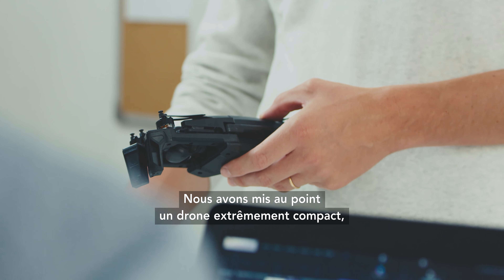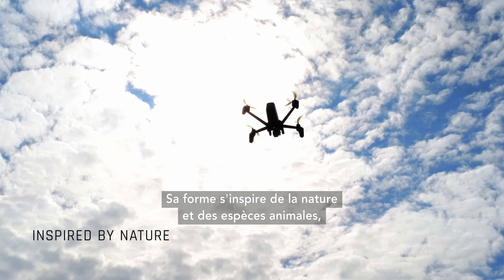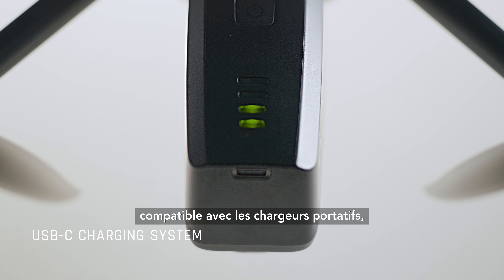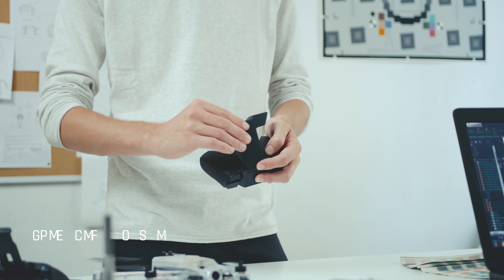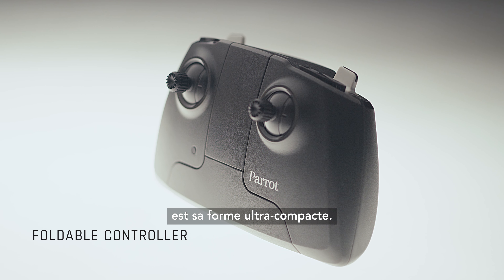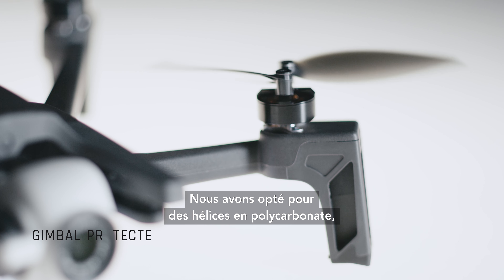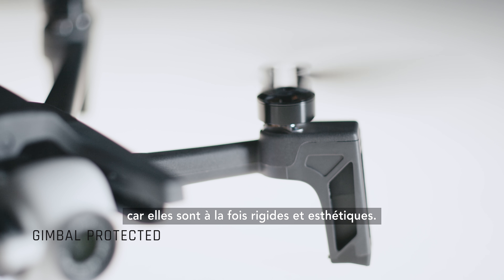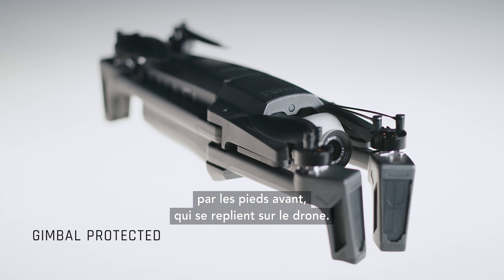Parrot ANAFI – Un design ultra compact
Découvre Parrot ANAFI, la nouvelle génération de drone. ANAFI est une caméra volante 4K HDR que tu emporteras partout avec toi. Ultra-compact et pliable, ANAFI offre d'impressionnantes images 4K HDR et un suivi perfectionné par IA avec des modes vidéo automatiques, sans oublier d'incroyables performances de vol et une batterie intelligente USB-C (25 minutes). Profite d'un quotidien extraordinaire avec tes proches.

• Rapide et facile à déplier : moins de 3 secondes
• Châssis renforcé de fibres de carbone solide et ultra-compact
• Système de charge nomade USB-C